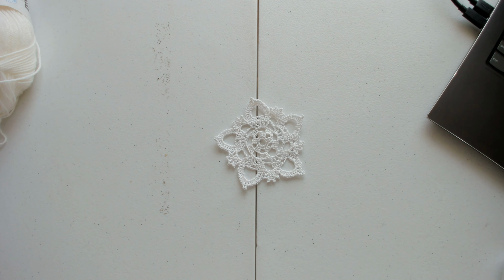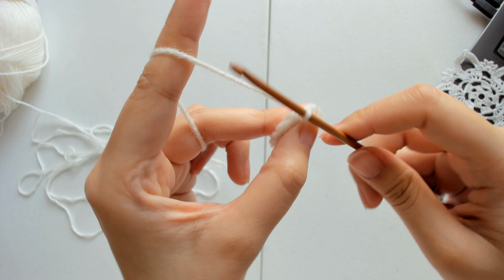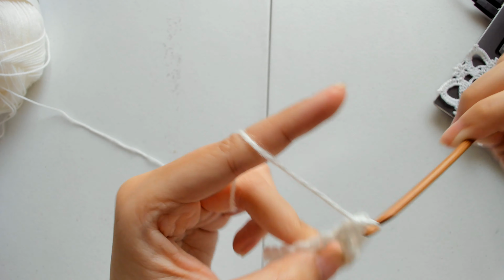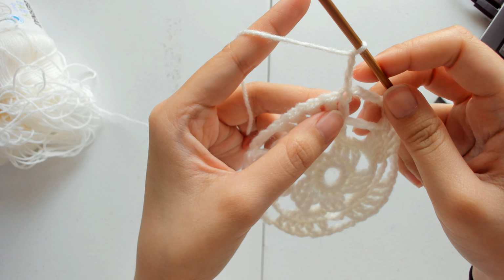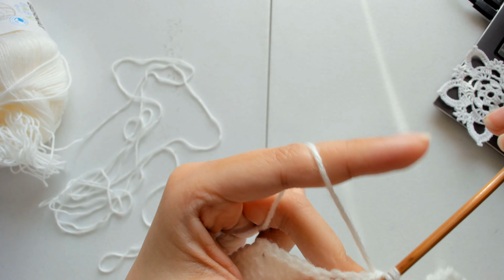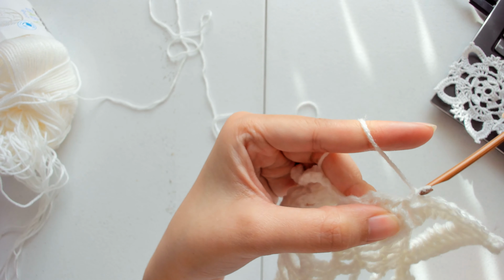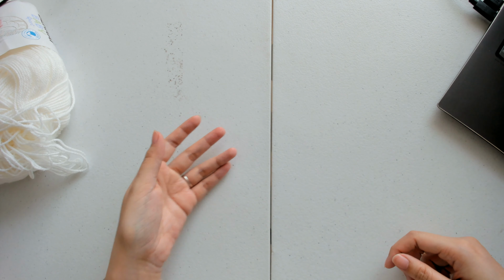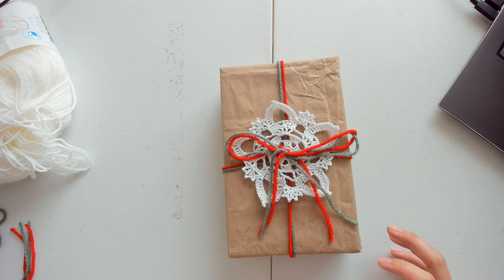Crochet Snowflake | Tutorial DIY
I wanted to put a little twist of wrapping gifts.  I wanted to cut down on wrapping paper, but still wanted to make the gift wrapping cute and holiday themed.

Tools used:
Small Snowflake:
Aunt Lydias Classic 10 (White)
Large Snowflake:
Baby Bernat Sport (White)

I've made social media! Follow me and tag me in the stuff that you make! I'd love to see!